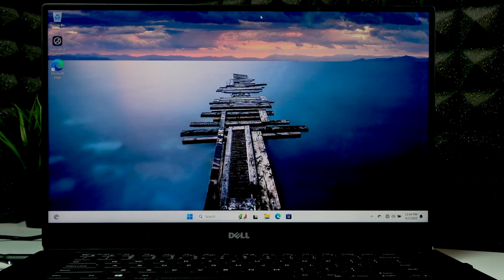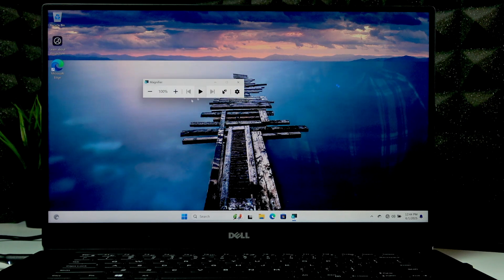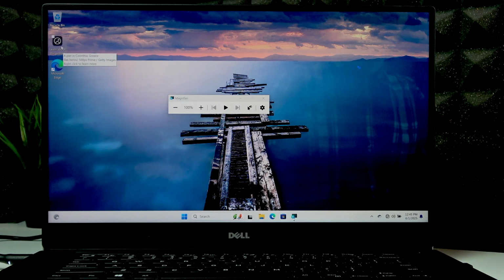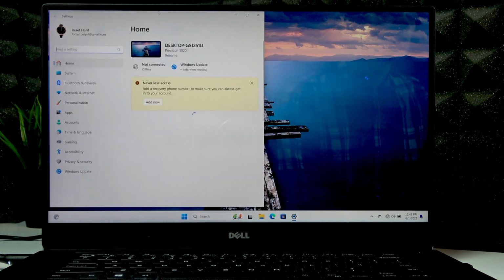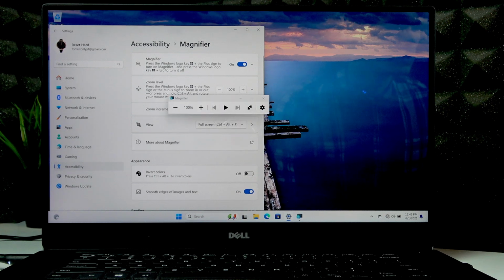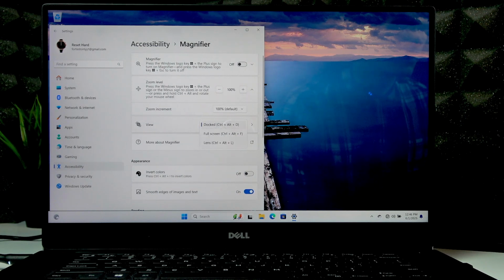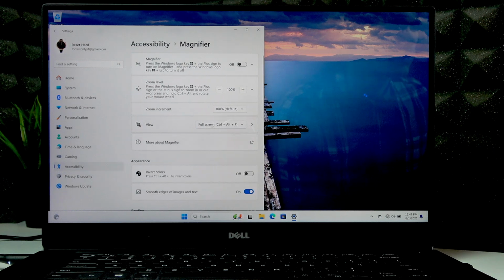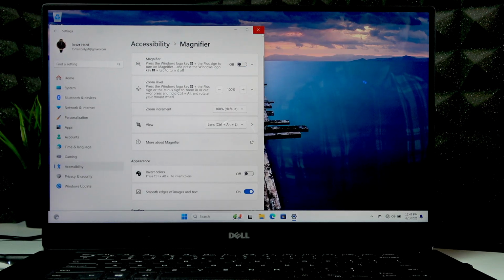DELL Precision 5520 – How to Zoom In with Magnifier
If you want to make text and images easier to see on your DELL Precision 5520, using the built-in Magnifier tool is a great solution. In this video, we show you step-by-step how to enable Magnifier on your Dell Precision 5520 laptop, zoom in and out, and adjust all the key settings for the best viewing experience. Learn how to use keyboard shortcuts, change zoom levels, switch between full screen, lens, and docked views, and customize how Magnifier follows your mouse or text cursor. We also cover how to access Magnifier settings through the Windows Accessibility menu, change the reading voice, and personalize the tool to fit your needs. Whether you need help reading small text or want to explore all the Magnifier options, this guide will help you get the most out of your DELL Precision 5520.

How to enable Magnifier on DELL Precision 5520?
How to change Magnifier settings on DELL Precision 5520 laptop?
How to zoom in and out using Magnifier on DELL Precision 5520?

0:00 Introduction
0:10 Enable Magnifier with keyboard shortcut
0:32 Adjust zoom level and use reading features
1:36 Access Magnifier settings in Windows
2:10 Change Magnifier view modes (full screen, lens, docked)
2:38 Customize Magnifier follow options
3:15 Resize lens and other advanced settings
3:36 Summary and closing